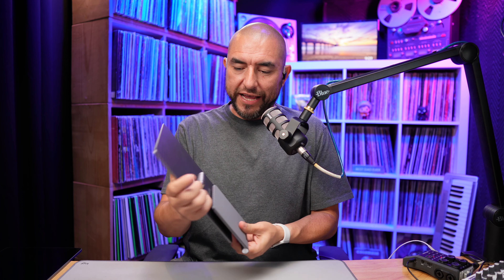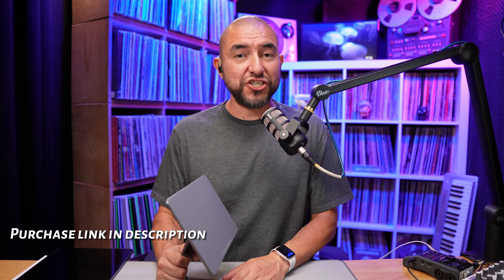Great Accessory for the 12.9" iPad Pro - Benks Magnetic iPad Stand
The Benk's magnetic iPad stand is a great accessory that gives you usage versatility for your 12.9" iPad Pro.

BUILD / QUALITY:
* Made of thick aluminum
* Weighs 1.8 lbs
* Color is Space Gray
* Very sturdy using it with a 12.9” M1 iPad Pro
* Magnets grab on to the iPad securely

SETUP / OPERATION:
* Folds and unfolds fairly easy
* It stores easily when folded
* Once the iPad is mounted, the iPad movement is fluid and easy to adjust to the desired viewing angle.

PROS:
* Built very well and feels premium
* Stores away easily
* Setup is simple
* Magnets are strong and hang on to the iPad securely

CONS:
* Bottom plate takes some effort to adjust. The tension is a little higher than I would prefer but it is still manageable.

*** Project Ramos on Social Media ***

** This is not a sponsored review thus the opinions expressed are my own unbiased opinions of the featured product.